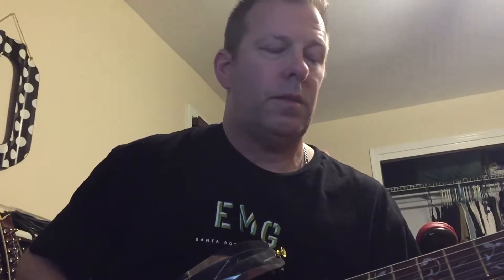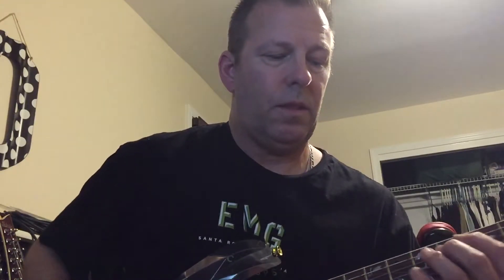No Doubt - I’m just a girl guitar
Tuned to A 440